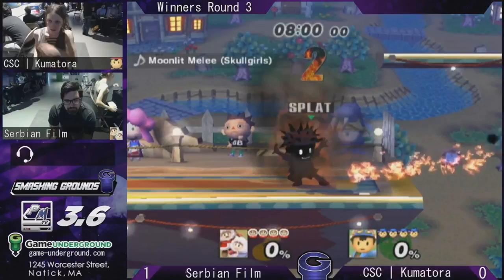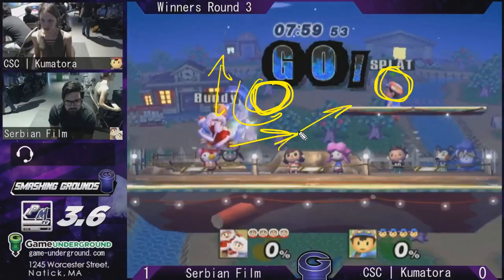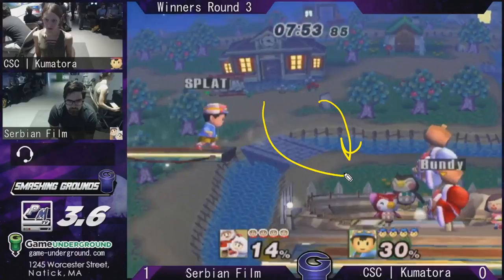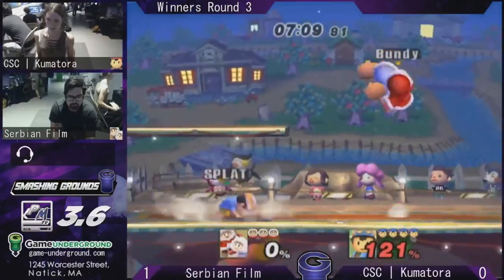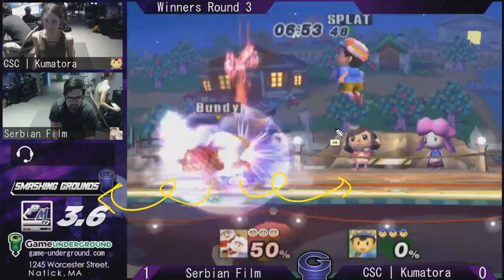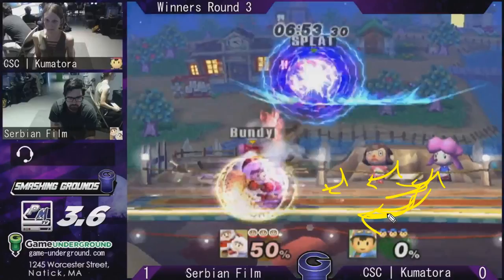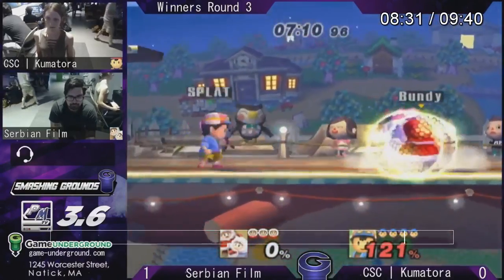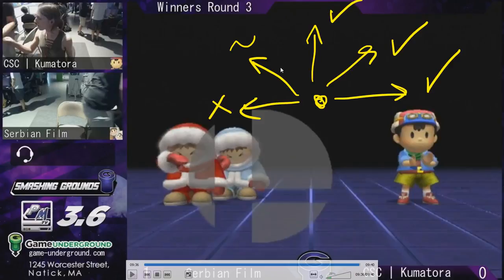Matchup Analysis: Serbian Film (Ice Climbers) vs. Kumatora (Ness)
In this video, we take a look at one of smash's most important spacing concepts: Angles of Approach,